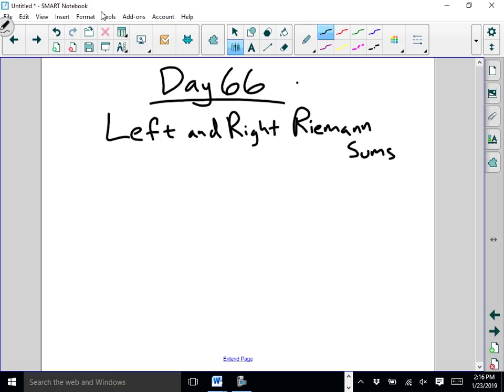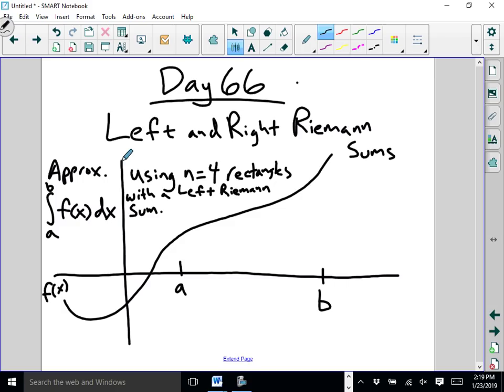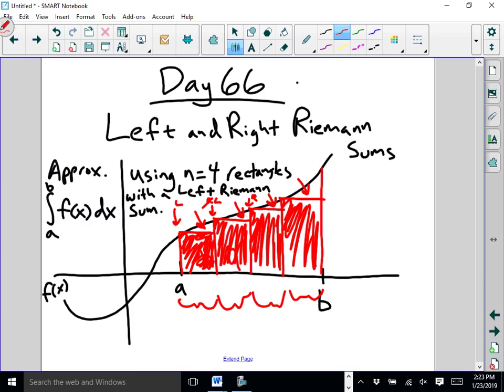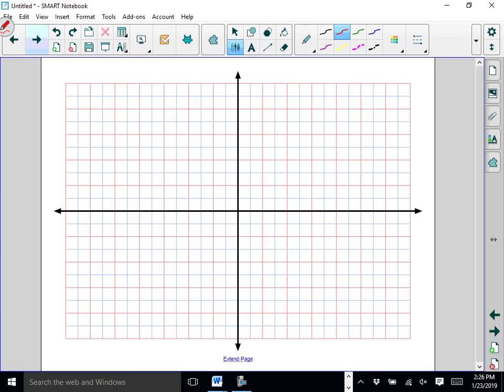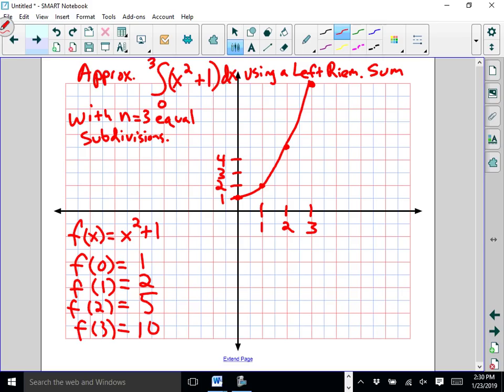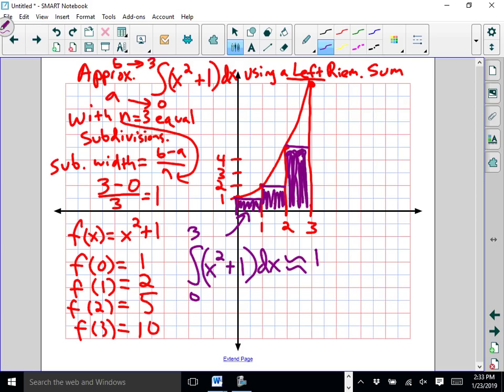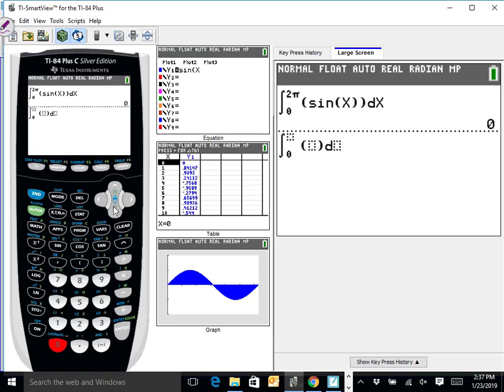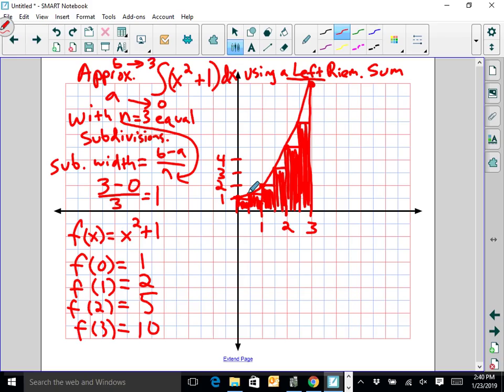Day 66 AP Calc video Left and Right Riemann Sum intro